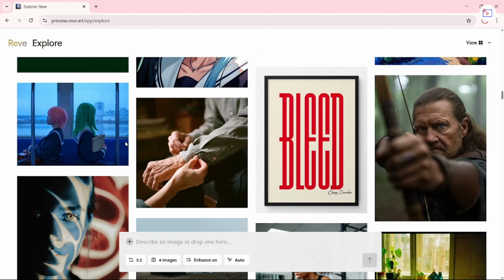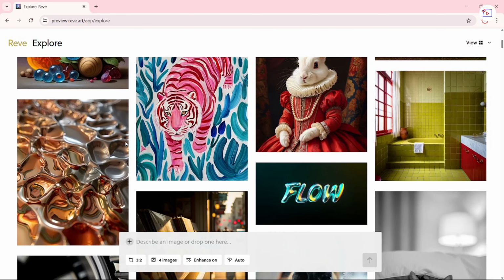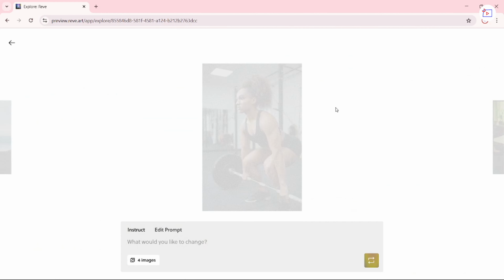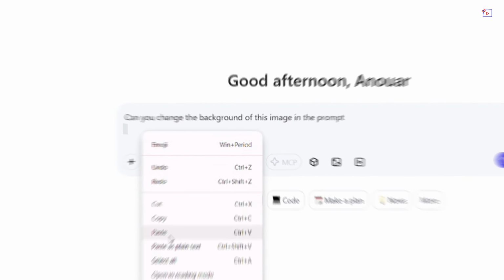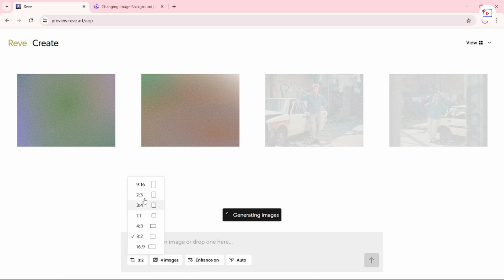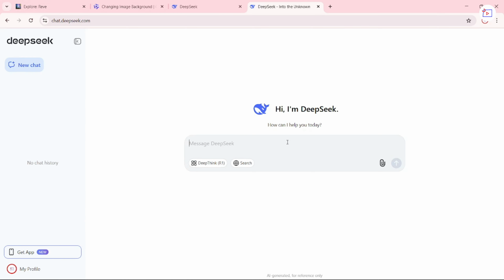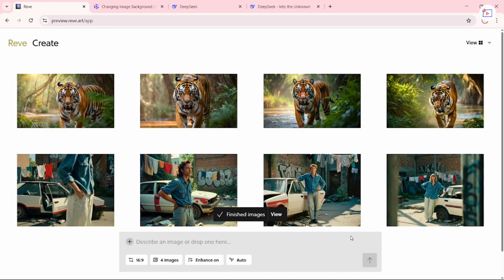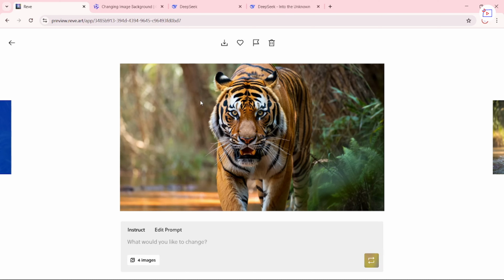Best Free New AI Image Generator – Preview Reve Art | Qwen.ai & Deepseek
Looking for the best free AI image generator? In this video, we explore Preview Reve Art, Qwen.ai, and Deepseek—three powerful AI tools for creating amazing AI-generated images easily!
🔹 What You’ll Learn in This Video:
✅ How AI is changing digital art 🎨
✅ A preview of Reve Art, Qwen.ai, and Deepseek 🖼️
✅ How to generate high-quality AI images with the best tools
👉 For generating images: Preview Reve Art
👉 For creating clear prompts and getting better results: Qwen.ai & Deepseek